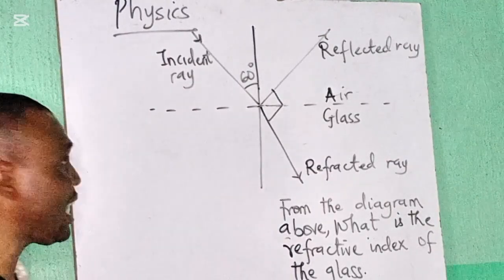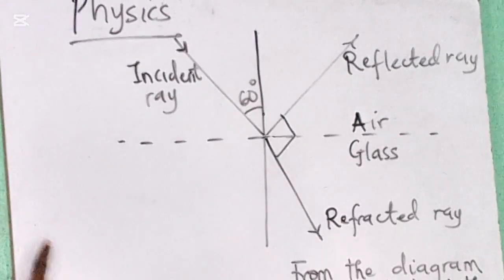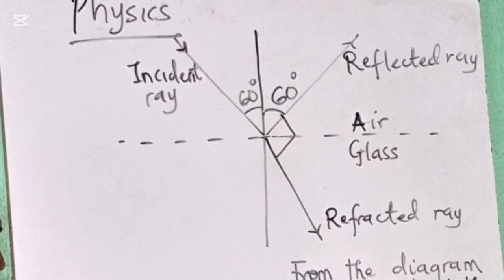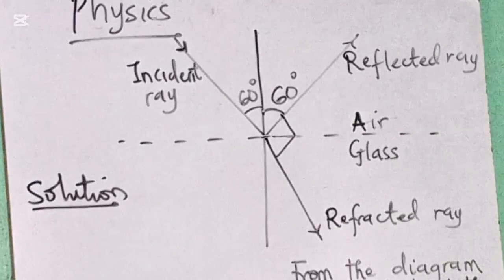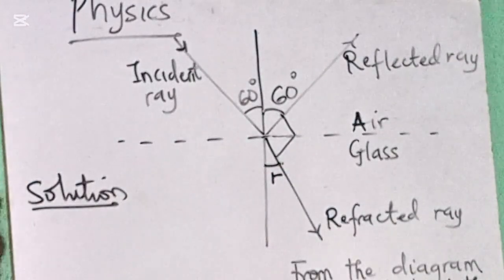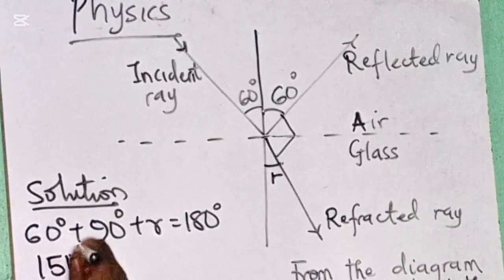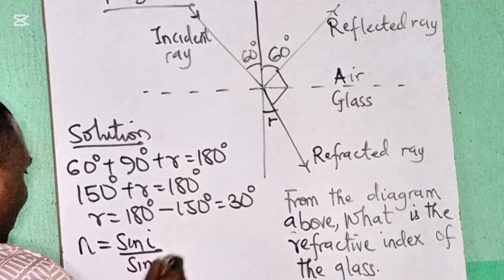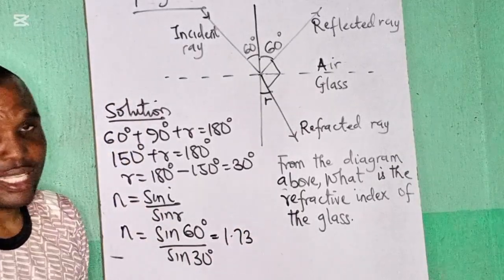Finding the Refractive Index of a prism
Topic: How to Find the Refractive Index of a Prism – Step-by-Step Physics Guide

In this lesson, we learn how to calculate the refractive index of a prism, one of the most important concepts in optics. The refractive index determines how much light bends when passing through a prism, and it plays a key role in lenses, rainbows, and optical instruments.

 What you’ll learn in this video:

Perfect for:
➤ WAEC & NECO Physics students
➤ JAMB candidates
➤ First-year university physics learners
➤ Anyone studying optics and light refraction

 Pro Tip: Always use the minimum deviation method for accuracy when working with prisms in practical physics.

🛎️ Turn on notifications for upcoming lessons on:
➤ Total internal reflection
➤ Lens formula and applications
➤ Optical instruments (microscopes, telescopes, prisms)

Let’s make physics simple, practical, and exam-ready — together!